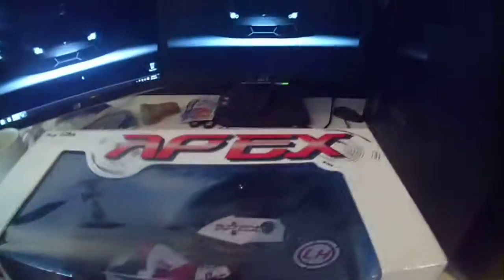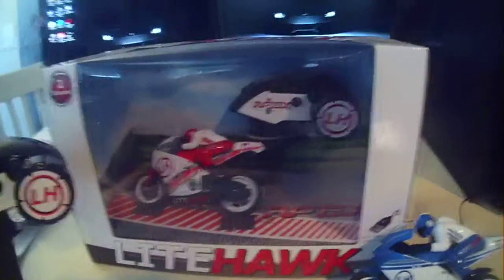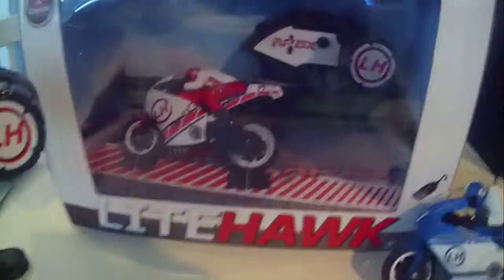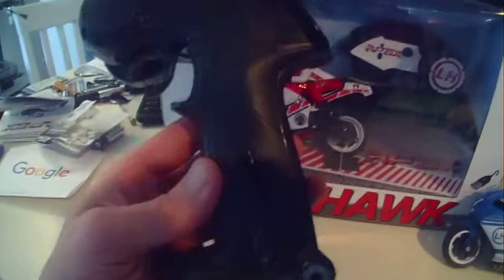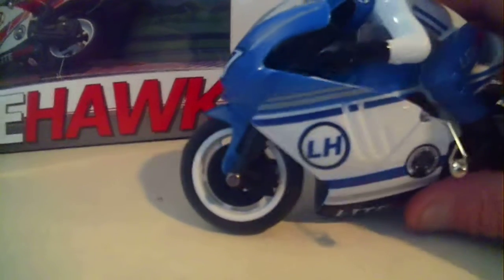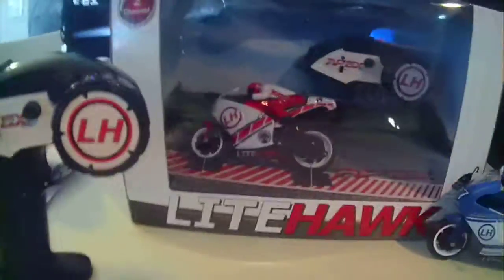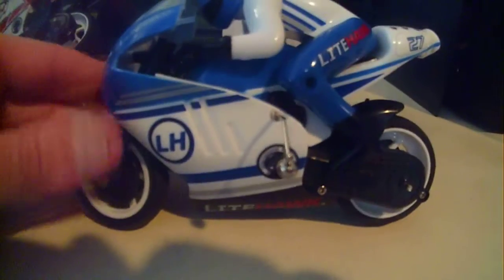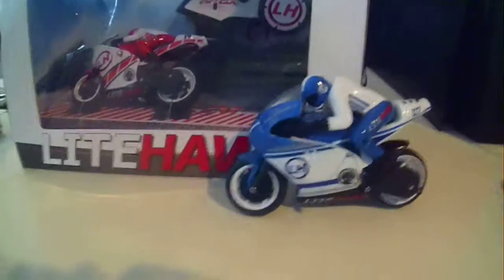LiteHawk Apex Review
Hope you guys enjoyed this episode, let me know what you'd like to see in future episodes

Regular Live Streams here on youtube